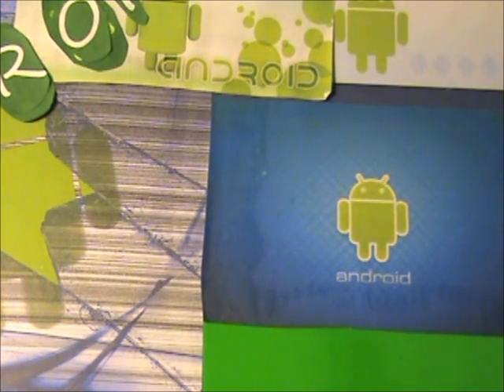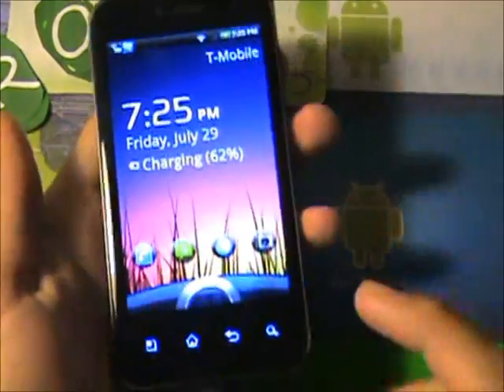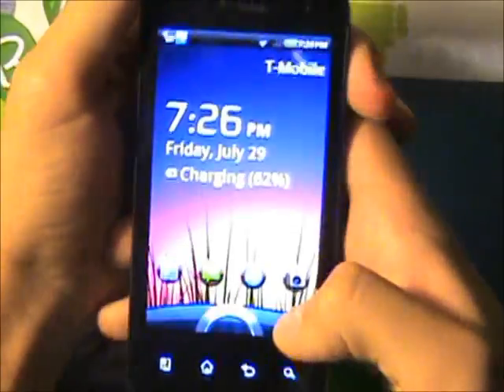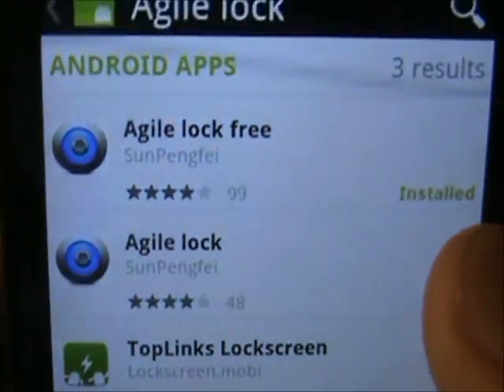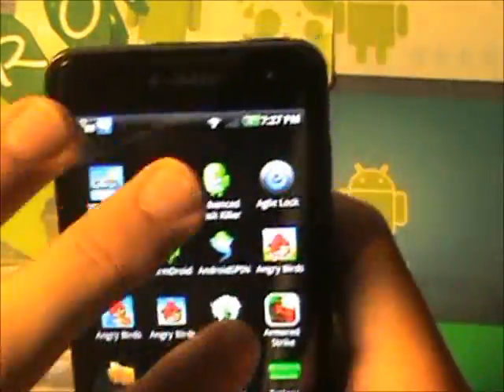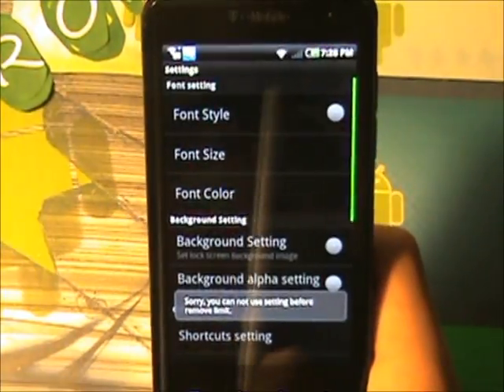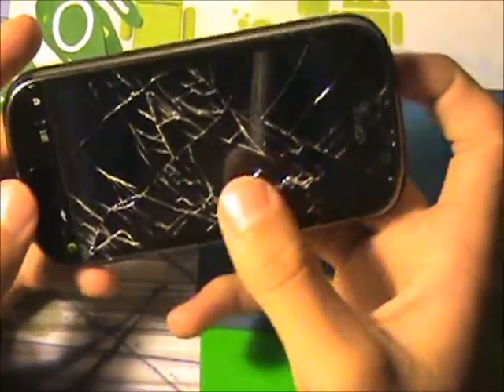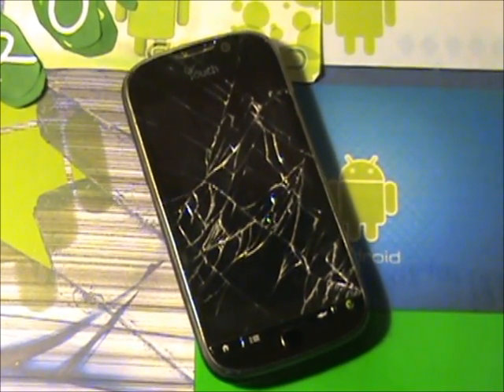How to get HTC 3.0 Lockscreen on any android device!! No root needed!!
In this tutorial I will show you how to get htc 3.0 lockscreen!